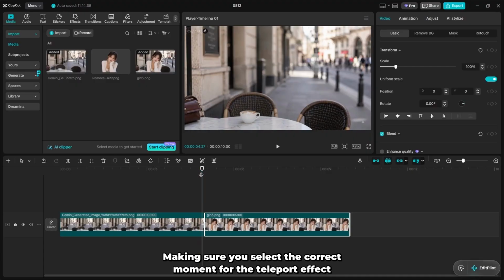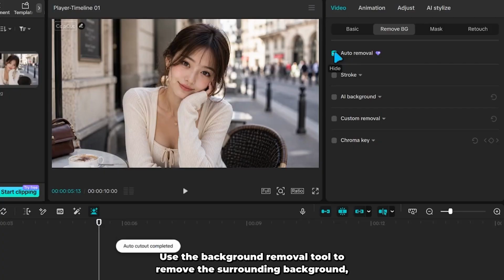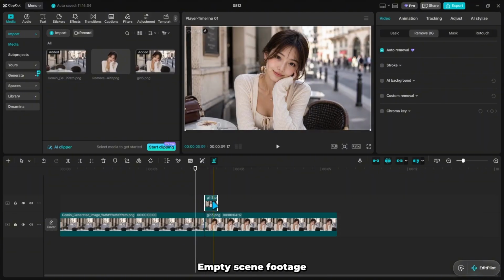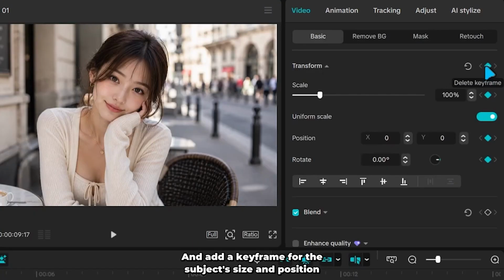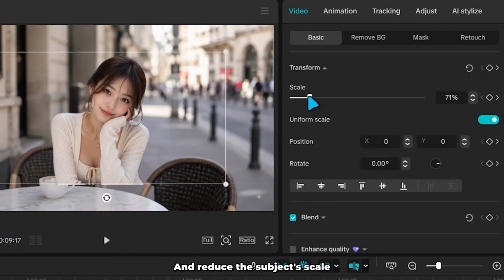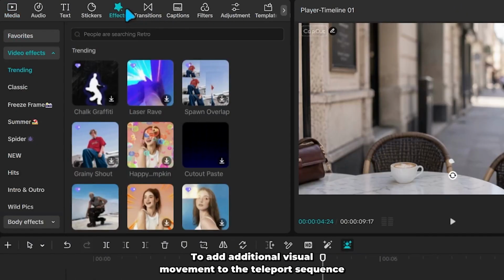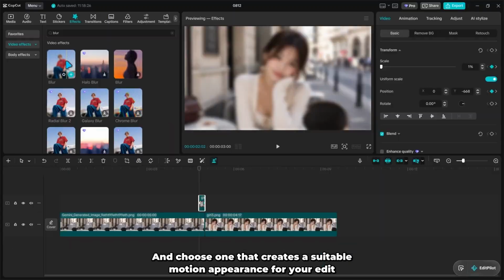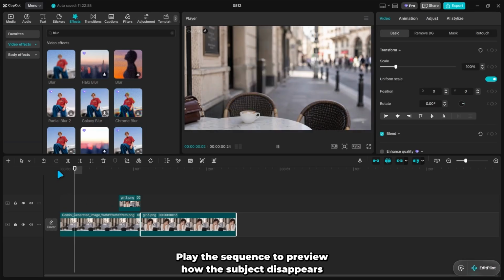How To Make Teleport Effect in CapCut (𝟮𝟬𝟮𝟲) | 100% WORKS | NO Yapping, To The Point! | FAST & EASY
(𝟮𝟬𝟮𝟲) Learn How To Make Teleport Effect in CapCut in this video (NO YAPPING + 100% WORKS!) | EASY FULL GUIDE, Everything You Need To Know! | Make Teleport Effect in CapCut